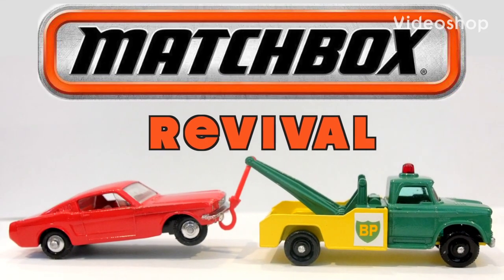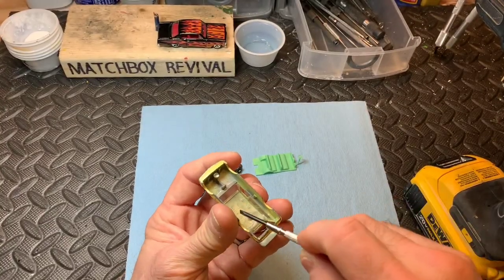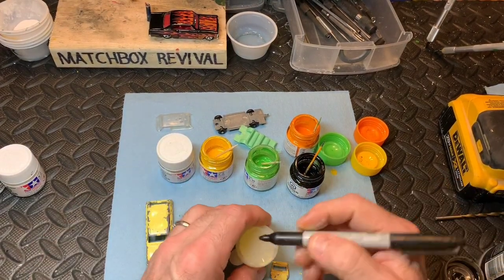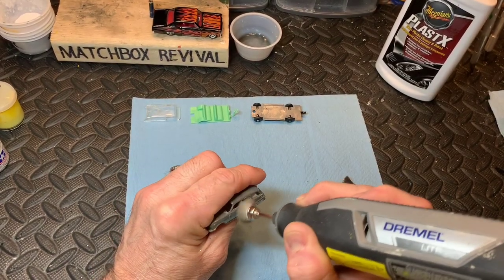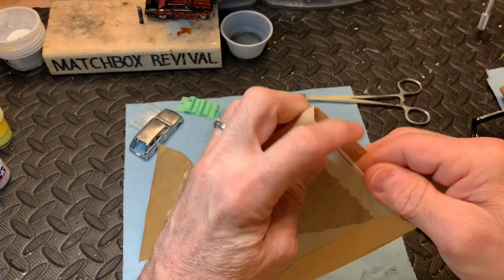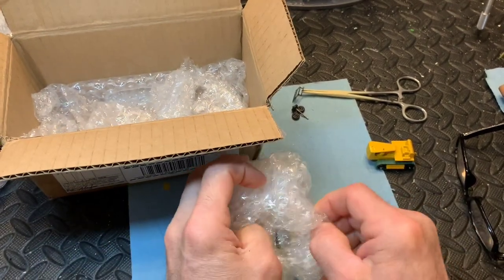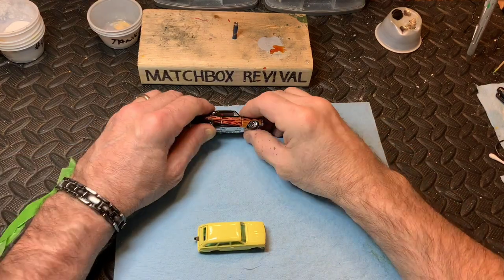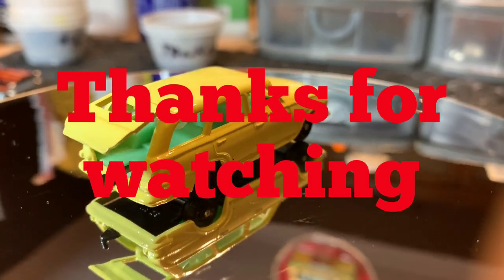Restoration Matchbox 38b Vauxhall Victor Estate & Unboxing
Matchbox Restoration Channel